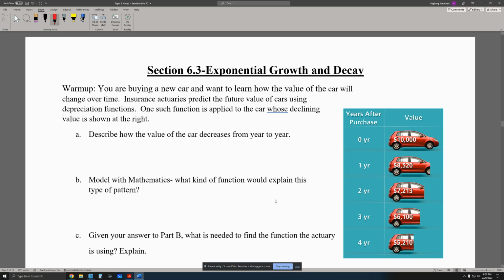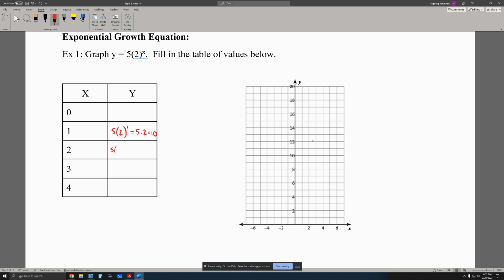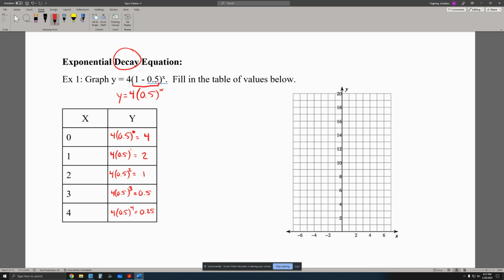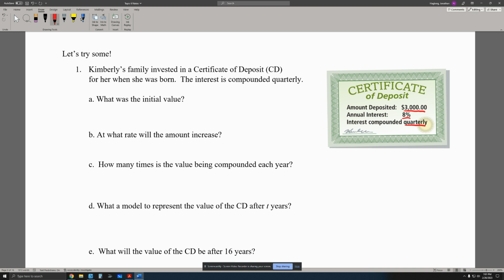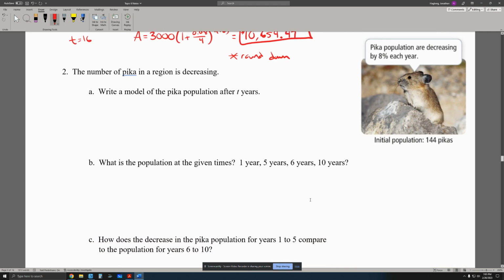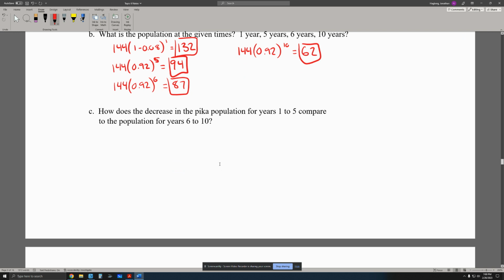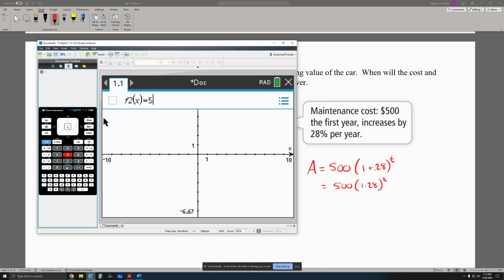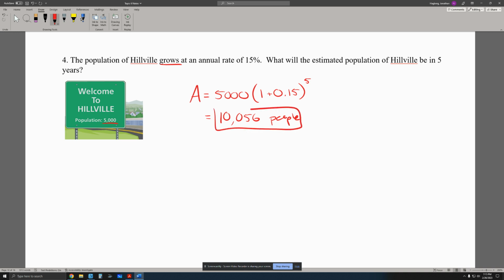Exponential Growth and Decay (Compound Interest) - ALGEBRA I